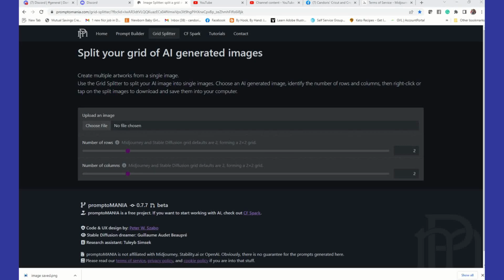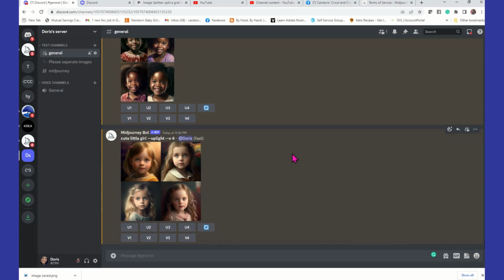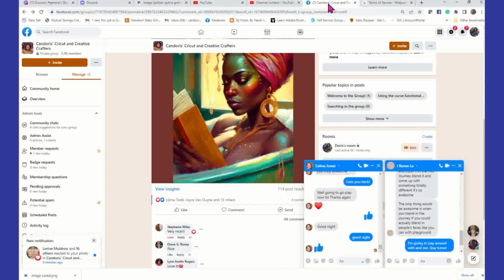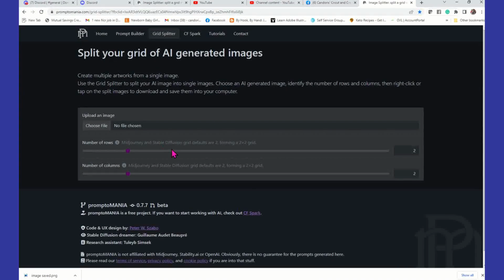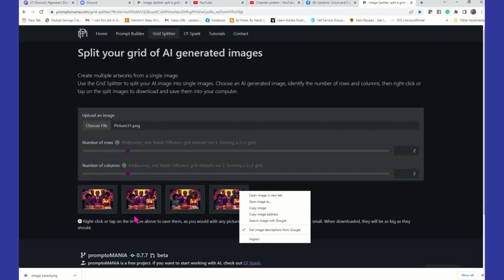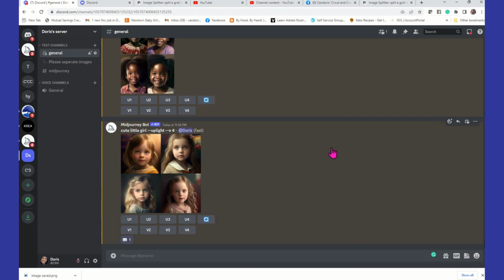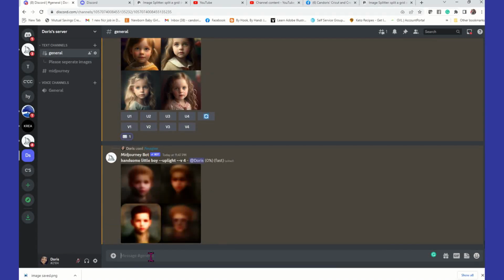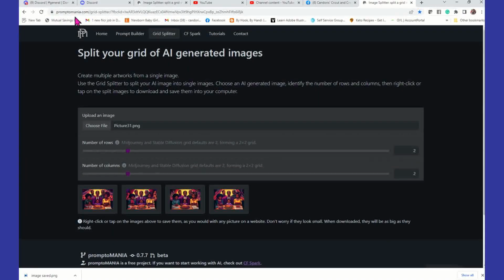Split Your Images Inside Midjourney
In my video, I show you how to use Promptomania to split your images, and how to do it directly inside Midjourney.

If you purchase from the links below you will be helping my channel out because I will receive a certain percentage of your purchase with no additional charge from you. I appreciate your support!

6 Piece Sublimation Pocket Makeup Missor Sublimation
20 oz Glow in the Dark Sublimation Tumblers